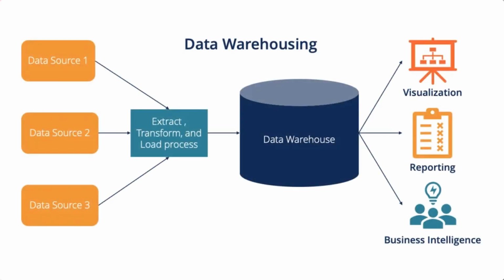What is the Difference Between a Data Engineer and a Data Scientist for Beginners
00:00 Introduction
00:37 Data Engineer Vs Data Scientist
00:54 What are the roles of Data Scientist and Data Engineer
02:34 Which programming languages do Data Scientist use?
04:37 Key differences between Data Engineer and Data Scientist

1. (FREE Course List) Get a FREE Course.

2. **For FREE WEB HOSTING** by ClayDesk.